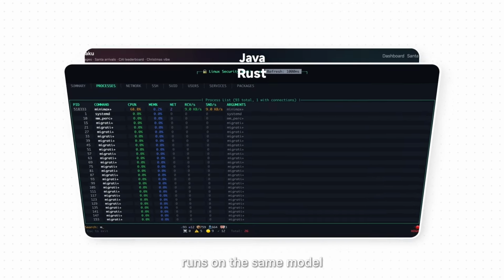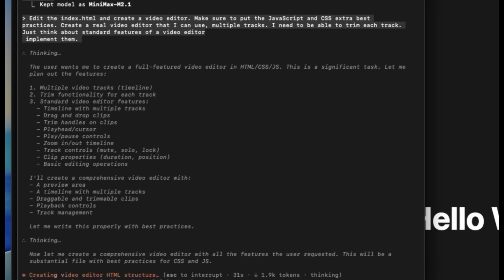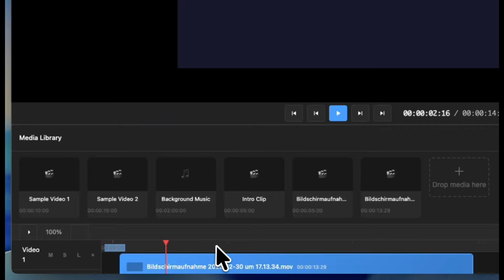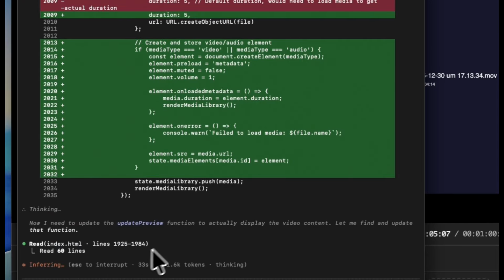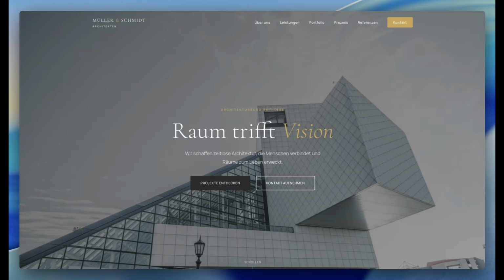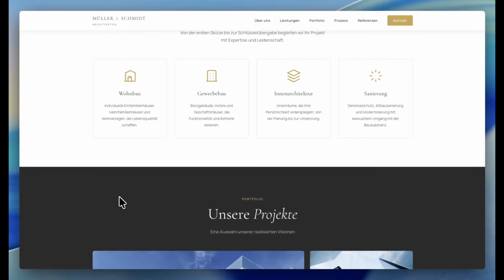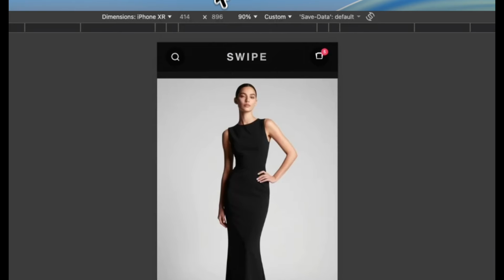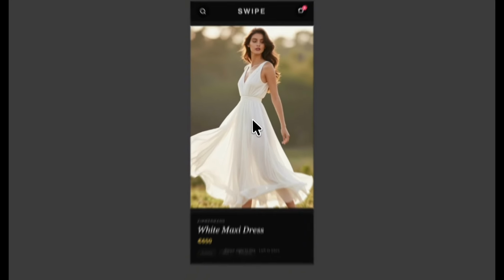The Most Underpriced AI Coding Plan Just Dropped (MiniMax M2.1 Coding Plan)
MiniMax just dropped their coding plan from $10 to $2 for the first month. That might be the cheapest entry into AI coding right now. I had to test it.

I built four real projects with MiniMax M2.1 in Claude Code to see if it's actually worth your $2. Spoiler: It's an absolute steal.

⏱️ TIMESTAMPS
0:00 - Intro
0:31 - Test 1: Browser Video Editor (Live Coding)
4:29 - Test 2: Landing Page / Homepage
5:30 - Test 3: SimCity Clone
7:18 - Test 4: Tinder Clone for Clothes
8:32 - Final Verdict

Test 1: Browser Video Editor
- Drag & drop video files from desktop
- Timeline with multiple tracks
- Actual video playback in browser
- Built in a few minutes
- Mind-blowing result

Test 2: Homepage
- Used Claude Code Frontend Designer Skill
- Absolutely stunning design
- Professional quality output

Test 3: SimCity Clone
- Streets, residential, shops, industry
- Income calculations
- Buildings: police, hospital, university, stadium
- AI-generated surfaces and assets

Test 4: Tinder Clone for Clothes
- Swipe left/right mechanics
- Categories and filters
- Detail pages
- Wishlist functionality

💡 PRO TIP
Use the Frontend Designer Skill in Claude Code – it makes a huge difference in output quality. Highly recommend it for any frontend work.

💰 PRICING
- MiniMax M2.1 Coding Plan: $2/month (first month)
- Was: $10/month

🎯 VERDICT
Absolute steal for $2. If AI coding plans were too expensive for you before, this is your entry point. High limits, great at coding, works amazing with Claude Code.